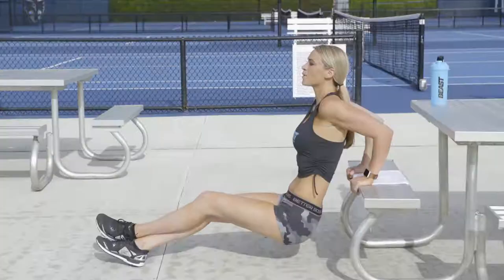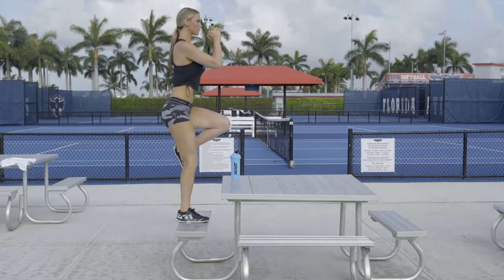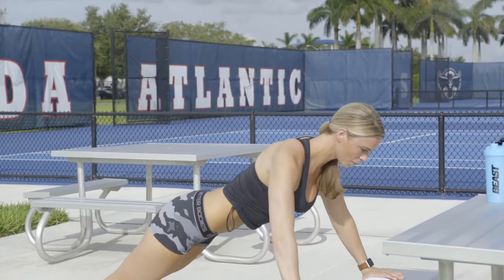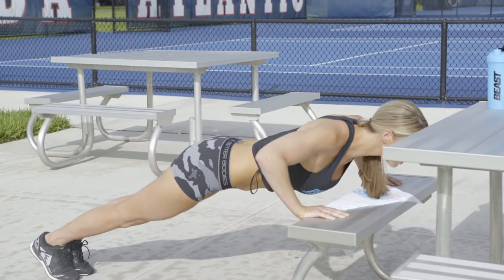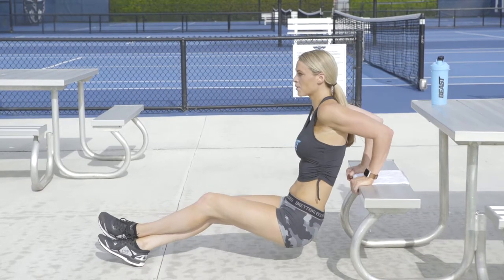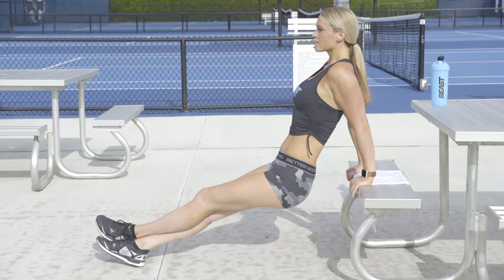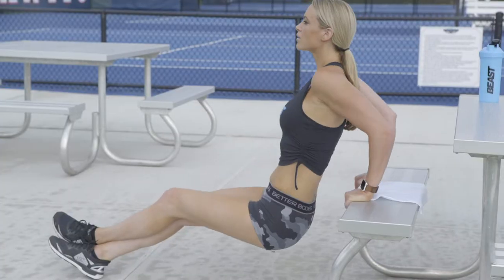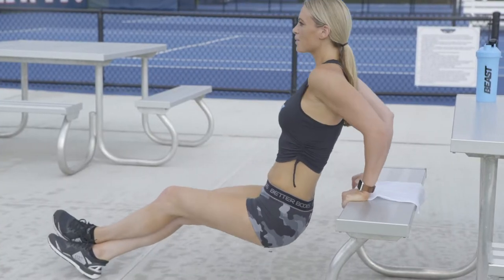Tabi Klausen's Picnic Table Workout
No gym nearby?  Traveling?  Only have access to a park?  Try Beast Sports Athlete Tabi Klausen's quick picnic table workout for toning!